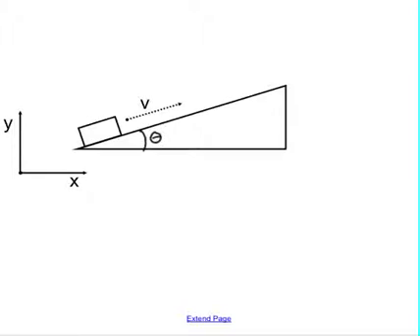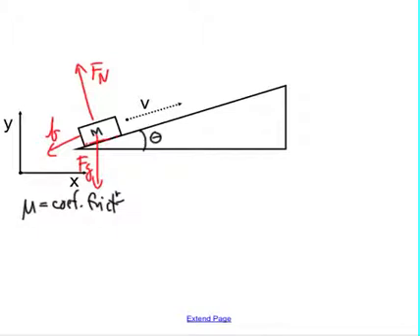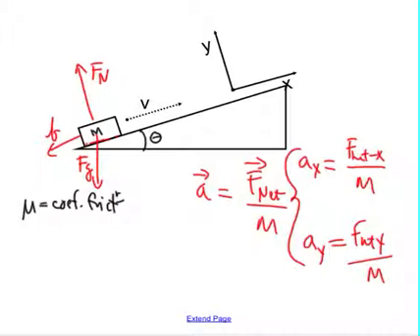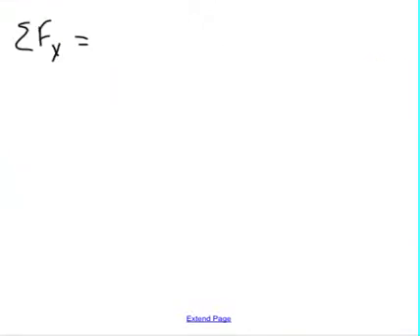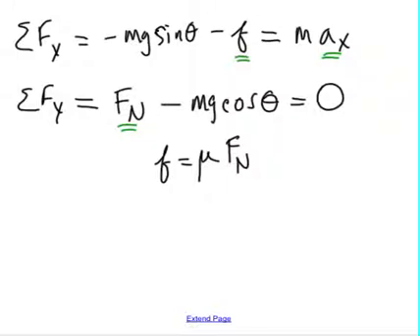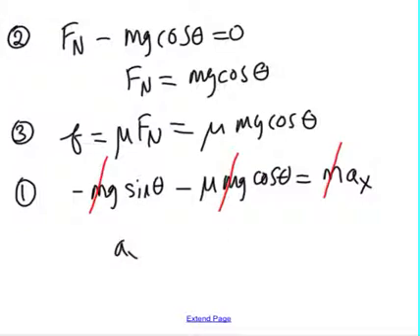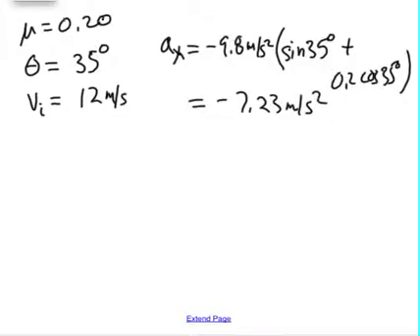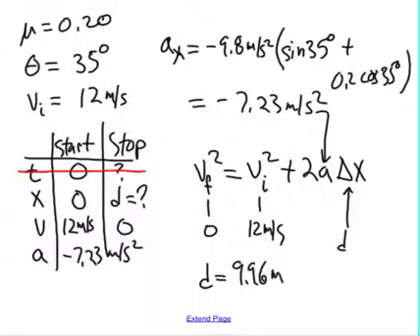NLM on Incline